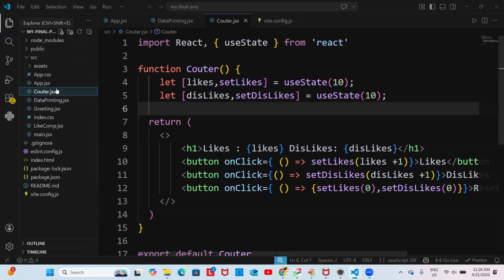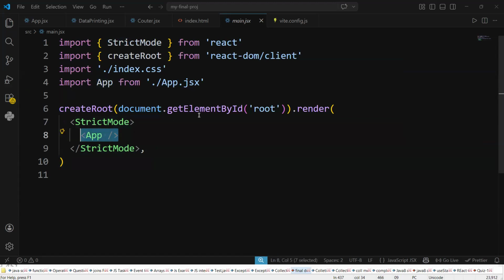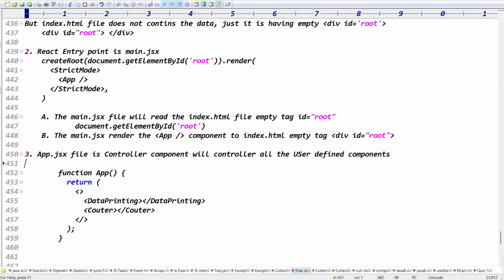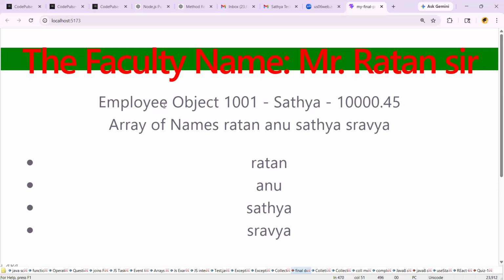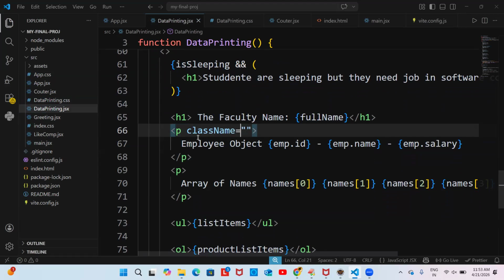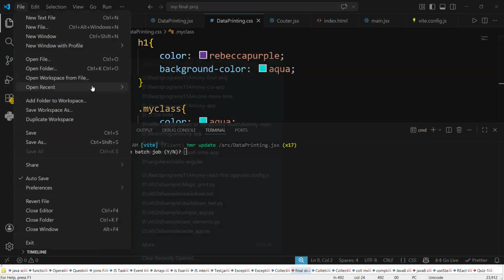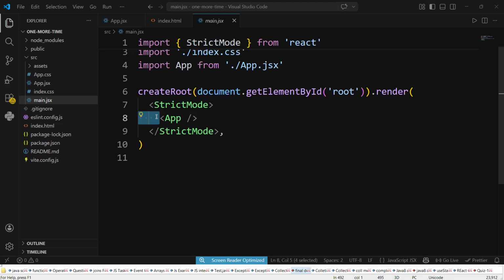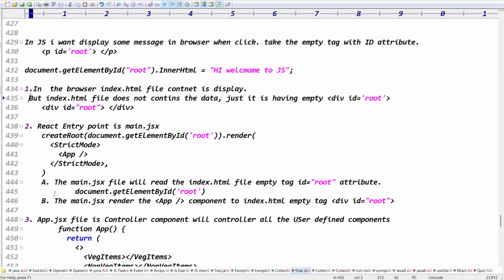SESSION APR 21